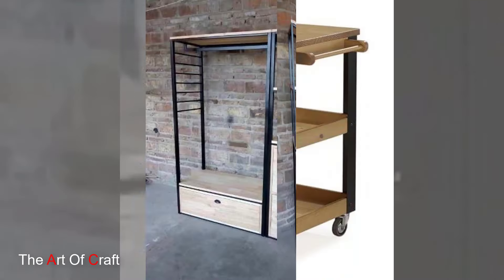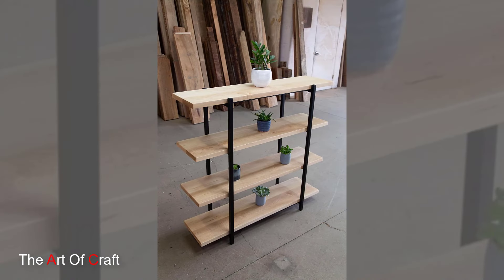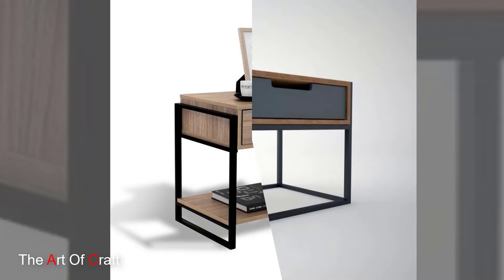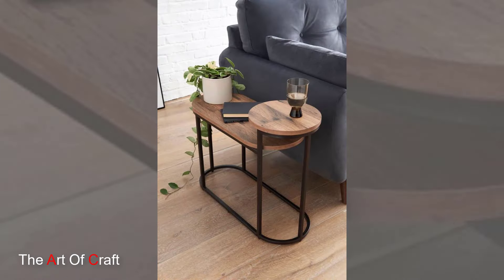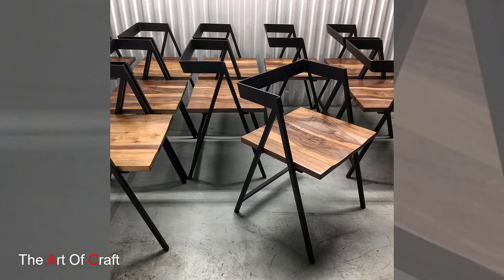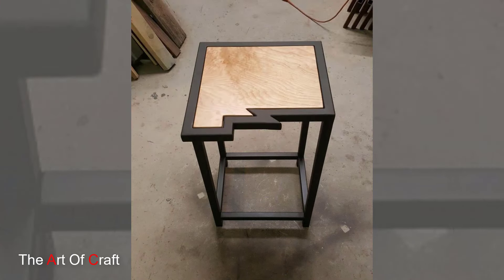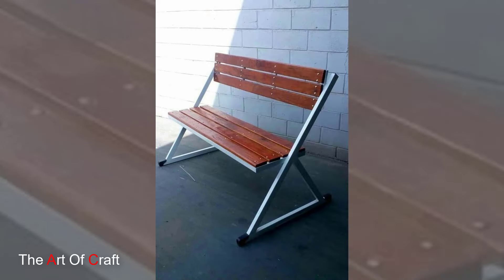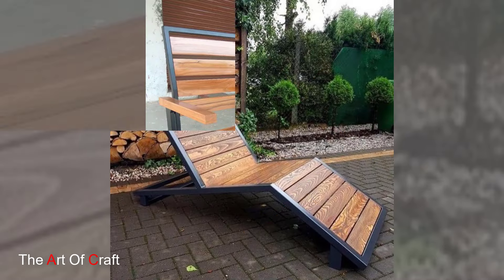100+ Indoor & Outdoor Metal Furniture Ideas / Metal Projects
Metal furniture stands as a testament to industrial elegance, marrying functionality with sleek aesthetics. From minimalist modern designs to ornate vintage pieces, metal furniture spans a wide spectrum, embodying durability, versatility, and artistic expression.

The allure of metal furniture lies in its ability to merge strength with grace. Crafted from materials such as steel, aluminum, iron, or even copper, these pieces boast resilience against wear and tear, making them ideal for both indoor and outdoor settings. The inherent sturdiness of metal allows for the creation of furniture that withstands the test of time, serving as enduring fixtures in various environments.